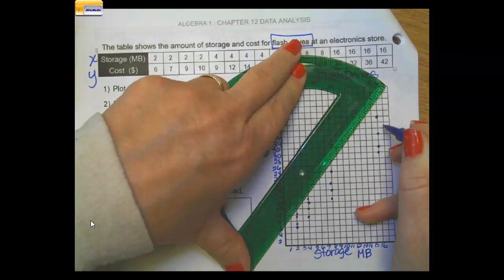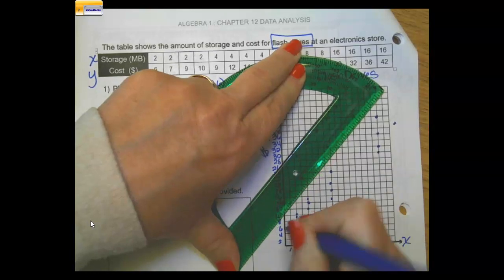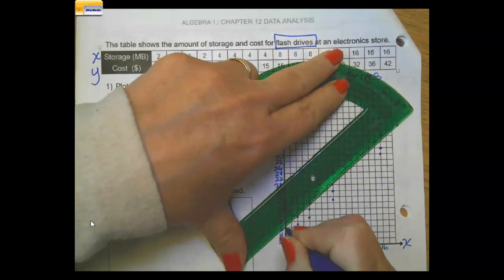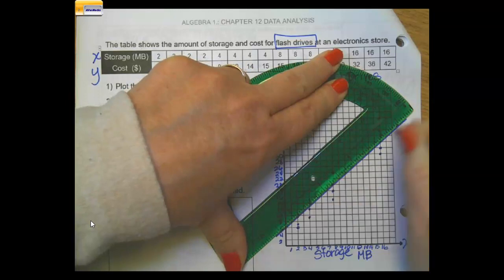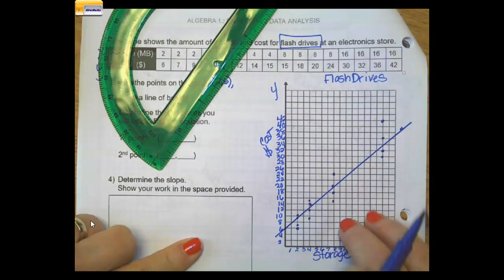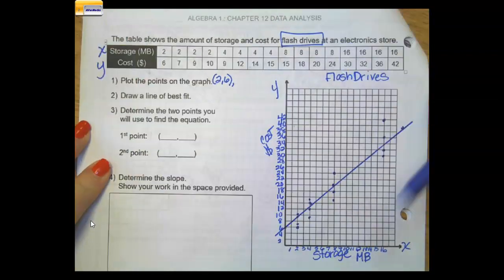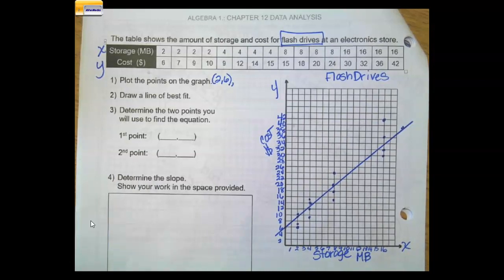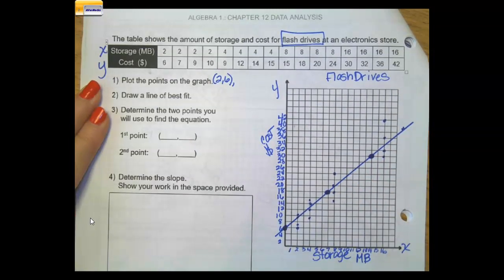9A Creating a Scatter Plot and Line of Best Fit